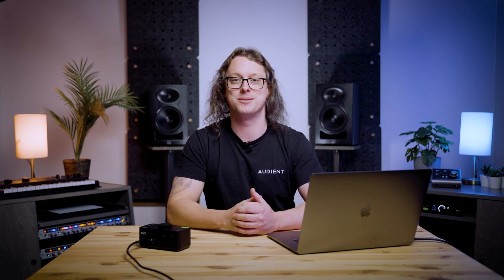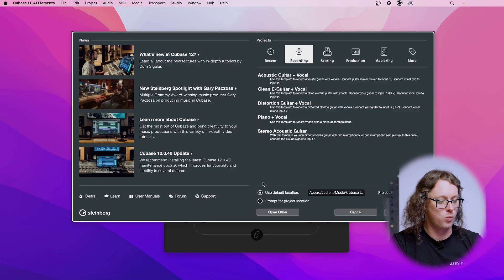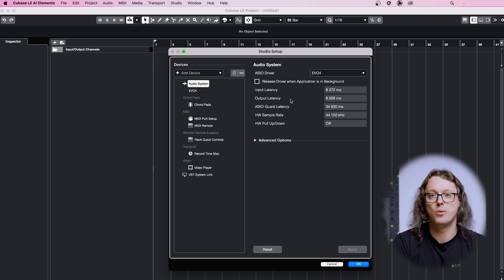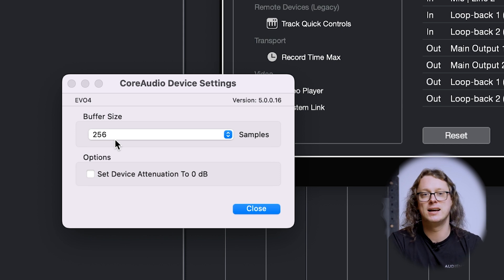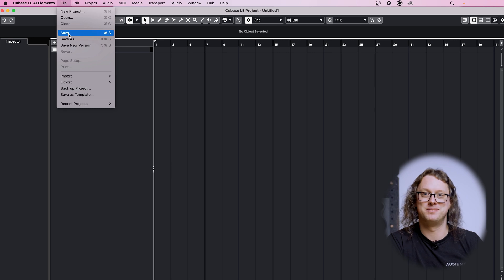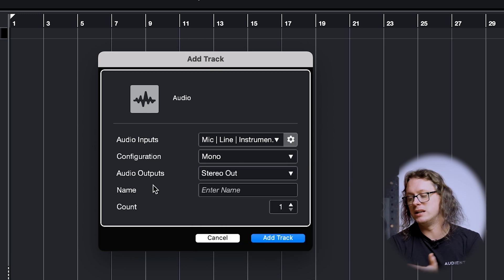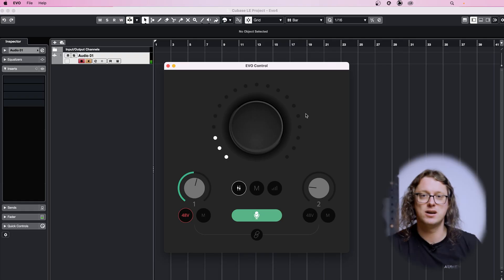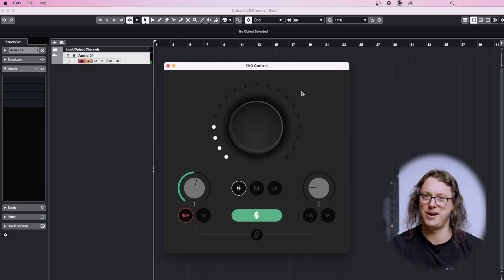Cubase 101 - Getting Started with EVO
Congratulations on the purchase of your EVO interface! Whether you got an EVO 4, an EVO 8 or an EVO 16, this guide will help you to get started using Cubase.

The first things you will need to do are connecting the interface, installing the drivers - and then setting up Cubase in the best way to suit your needs. In this way, we talk through plugging in a microphone to verify that Cubase has a working input - then set up Cubase accordingly.
Next we set up monitoring - either through Cubase or through the EVO low latency monitoring system - making sure that we don’t hear the same signal twice, which causes unwanted audio artefacts.

0:00 - Intro
0:16 - Plugging in the Interface
0:48 - Installing Drivers
1:50 - The EVO App
2:20 - Opening Cubase for the first time
3:52 - Latency and Buffer Size
6:29 - Plugging in a Microphone
7:19 - Making a Track for Recording
8:13 - Monitoring
9:39 - Double Monitoring and how to fix
10:30 - Conclusion